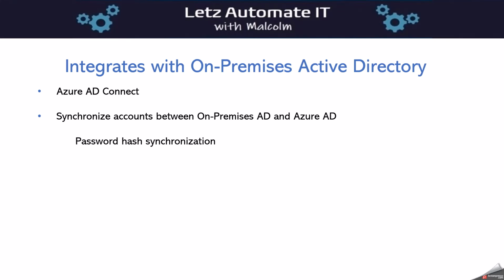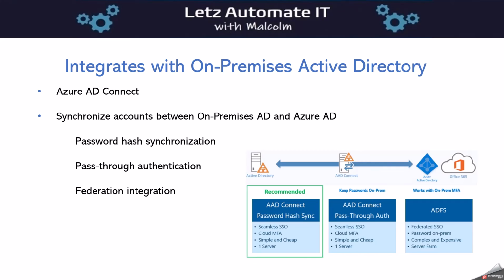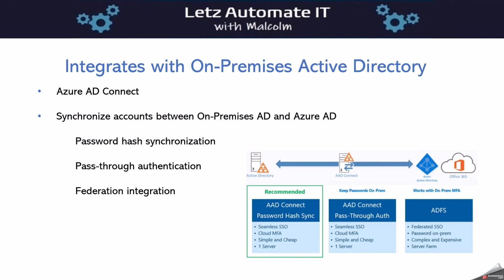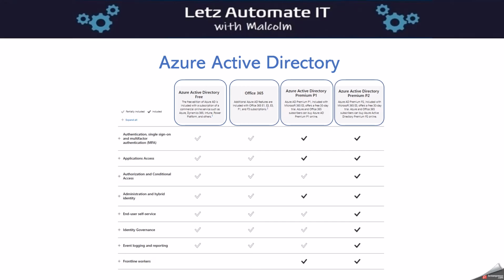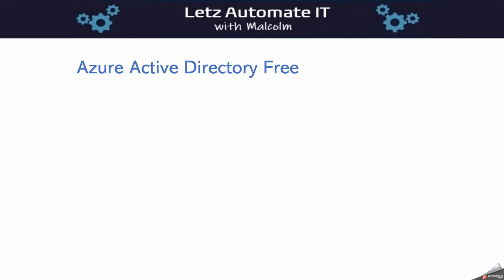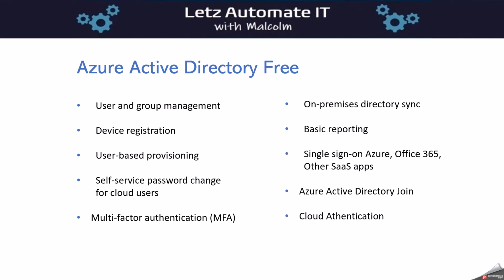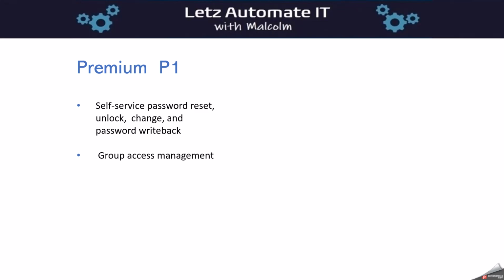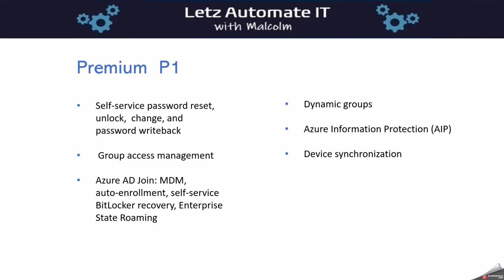Azure Active Directory Overview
Azure Active Directory Overview AZ-104